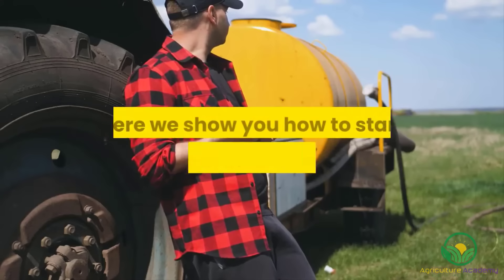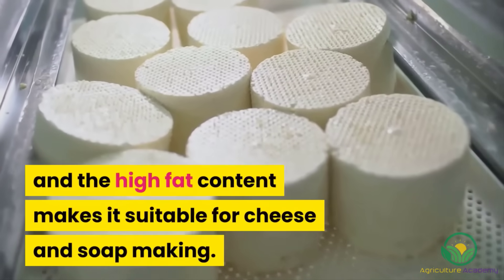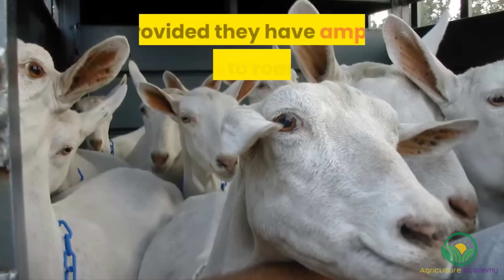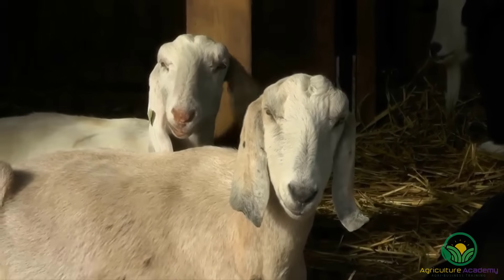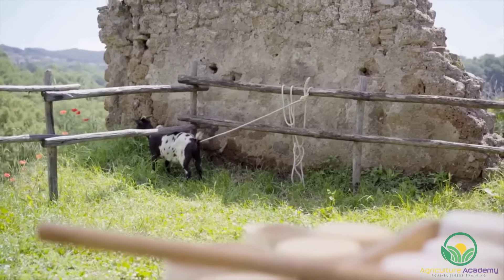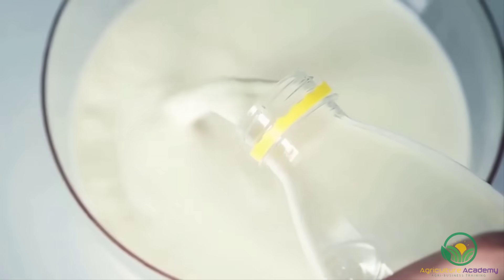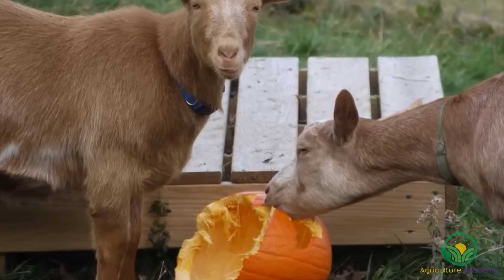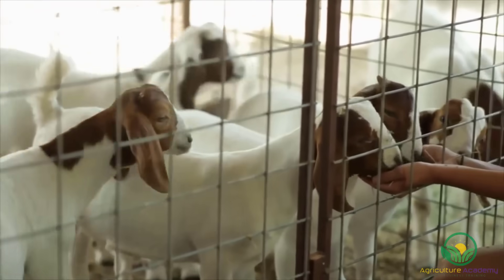5 Breeds of Dairy Goats for your Homestead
There are many small animals that you can rear on your small holding. Goats are one of the most rewarding, because the does are prolific milkers and their meat is a low-fat source of protein. If it is the milk you are interested in, then this video is perfect for you. Goat milk offers so many benefits, it can usually be consumed by those allergic to cow’s milk and the high fat content makes it suitable for cheese and soap making.

Here are some books to get you started in your goat rearing journey:
🐐 Beginner Goat Rearing Reference Book
🐐 Kidding on the Goat Farm